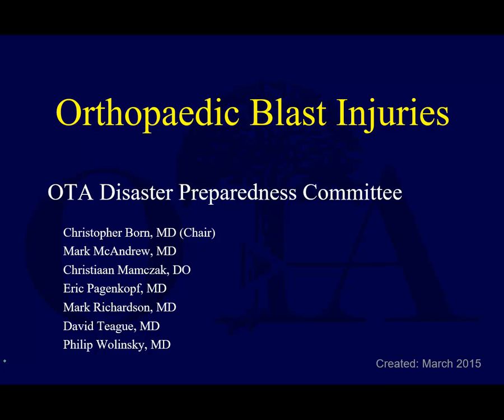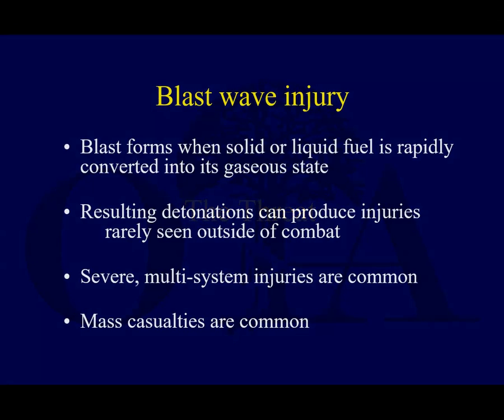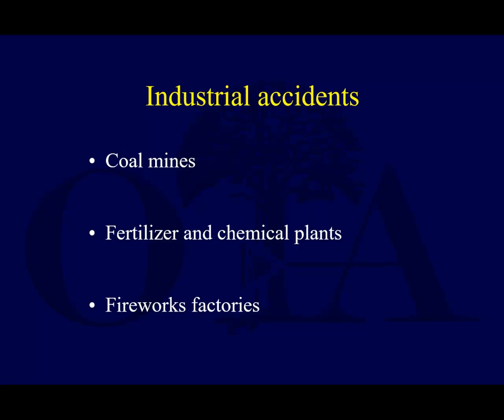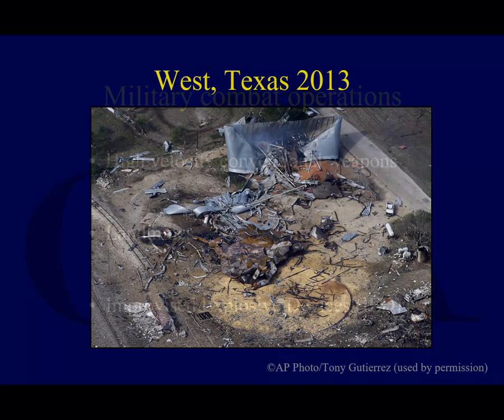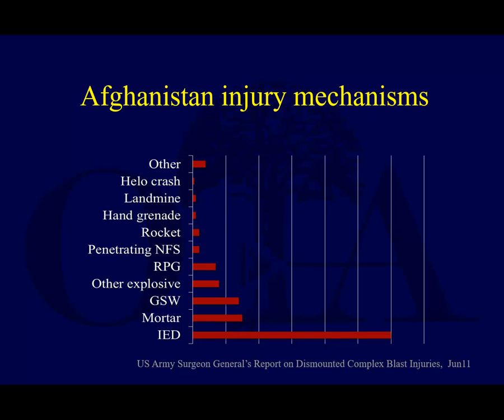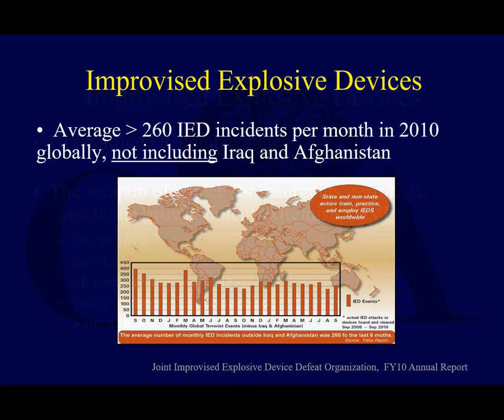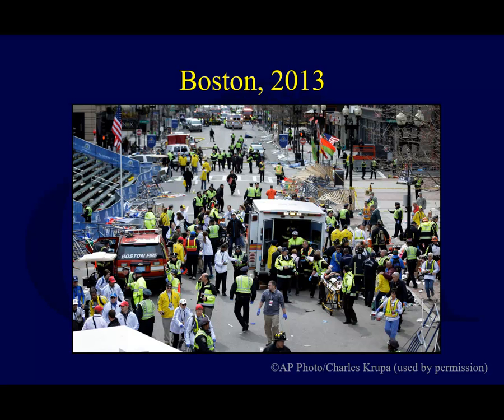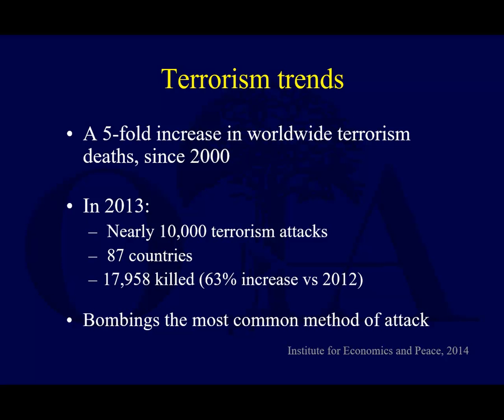Orthopaedic blast injuries - Sources of blast injuries (OTA lecture series IV D01a)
Narrated, annotated lecture 1 of 4 on blast injuries from the OTA resident lecture series (narrated by Saqib Rehman, MD), from Orthoclips.com.